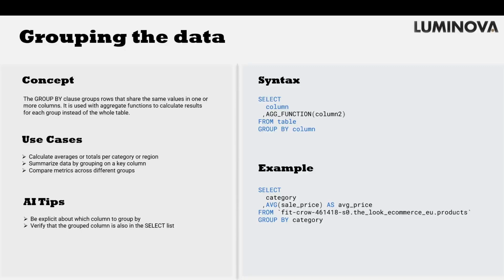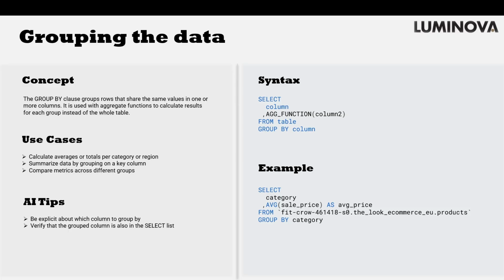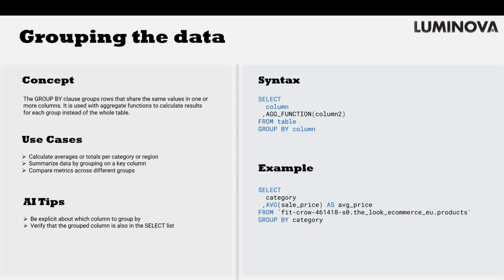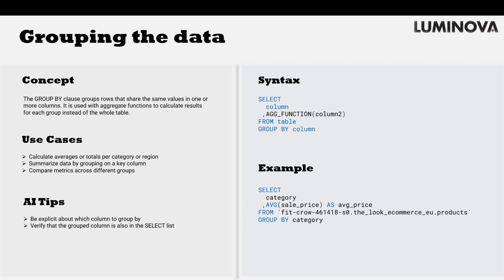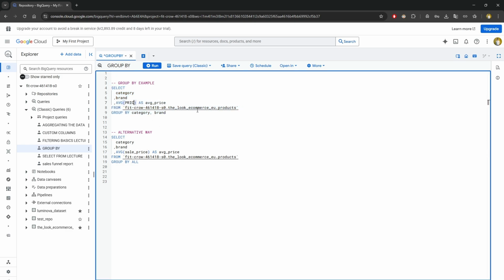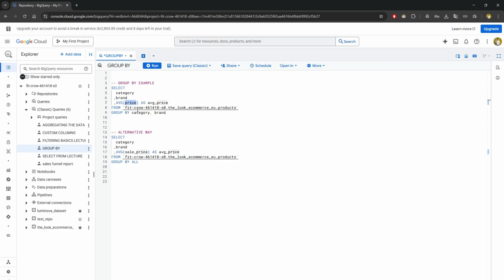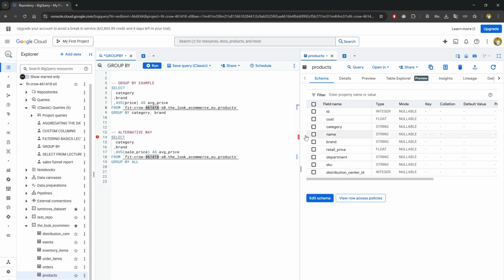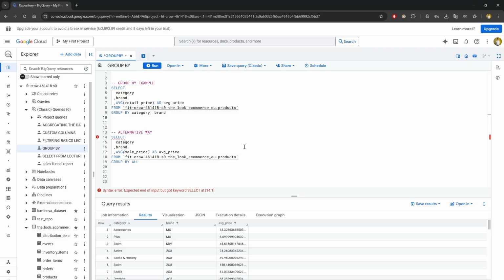Lecture 7: Grouping the Data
Lecture 7: Learn how to group data in SQL using GROUP BY. This lesson shows you how to summarize large datasets, calculate totals or averages by category, and prepare your data for reports and dashboards. GROUP BY is one of the most important SQL tools for analysts and anyone working with business or ecommerce data.